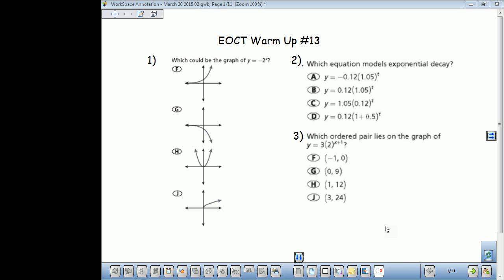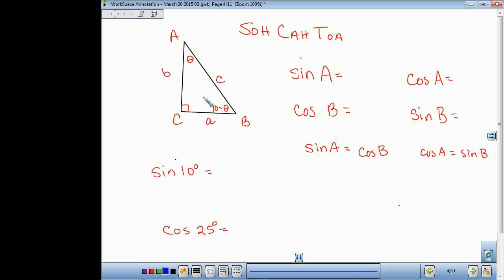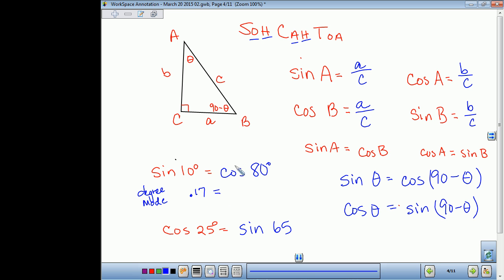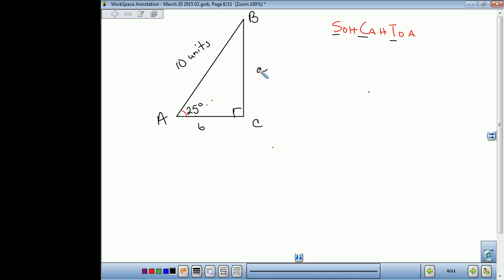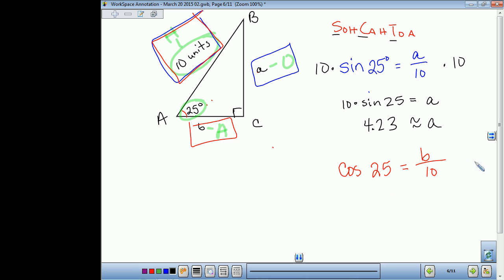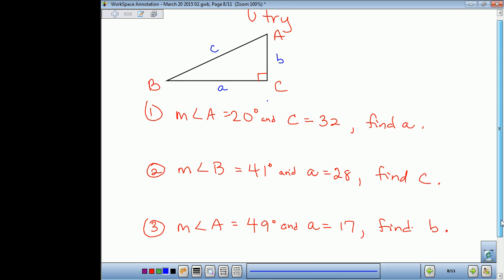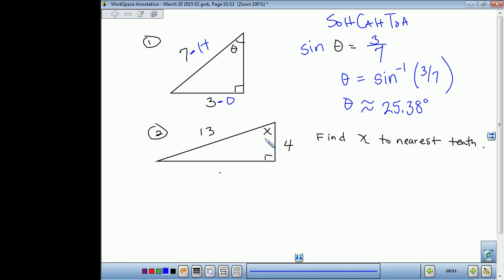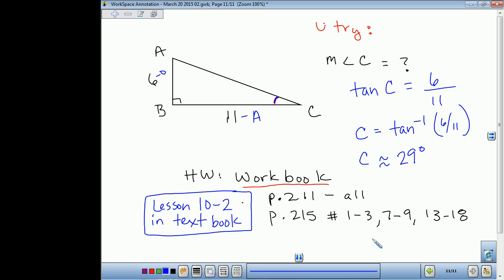ACAAG 3 20 2015